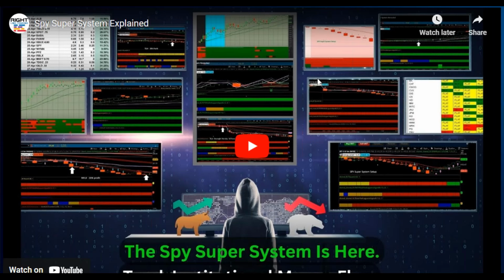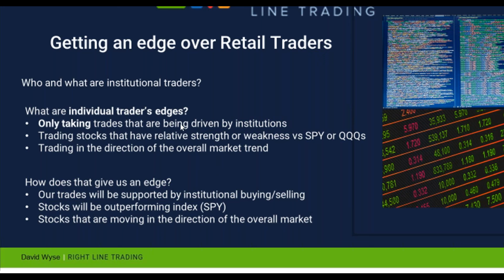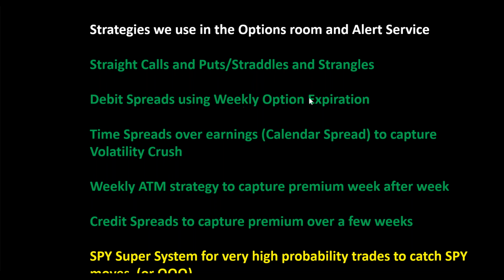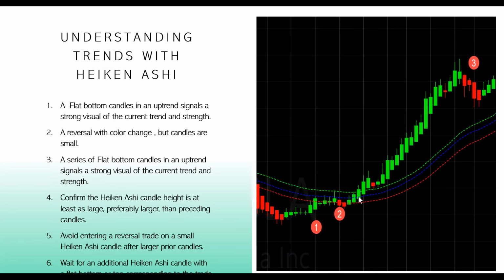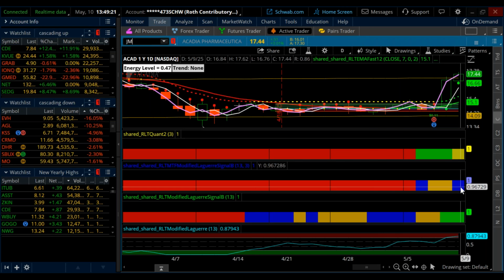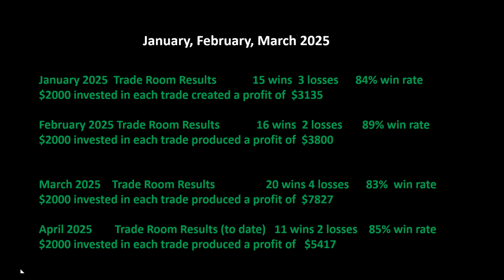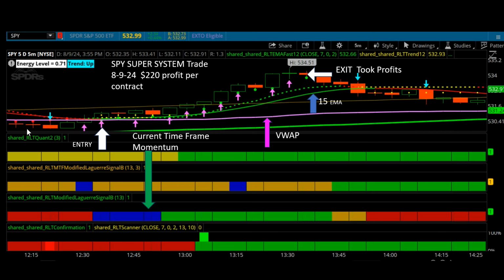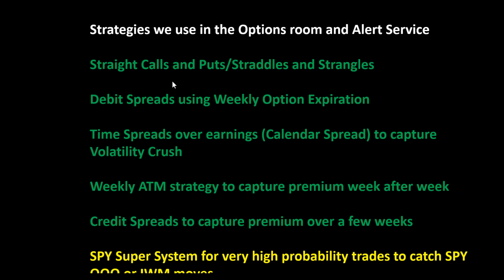The Heiken-Ashi Method for Consistent Profits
If you would like to get started, please give us a call.